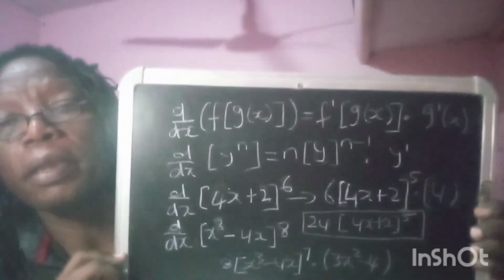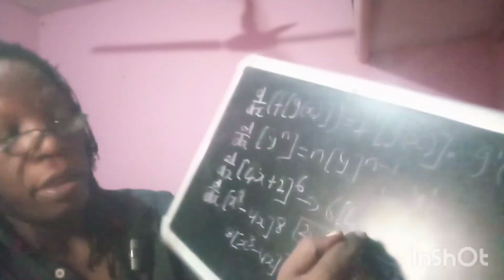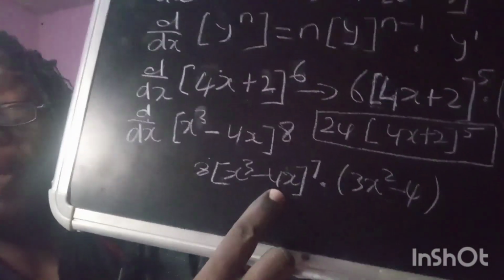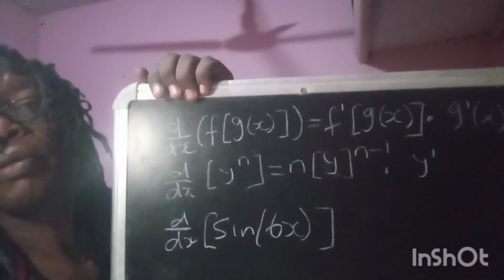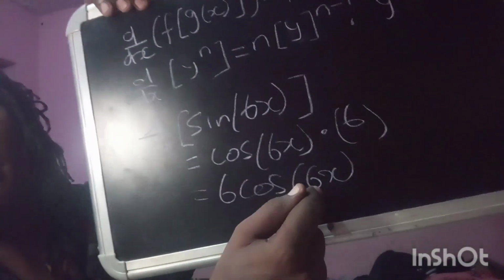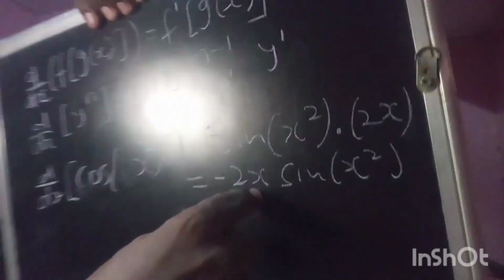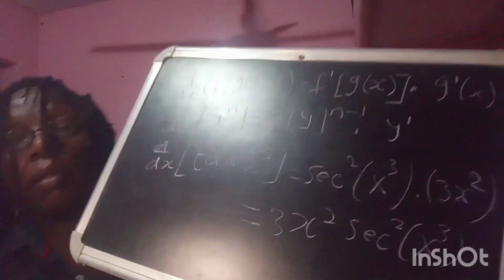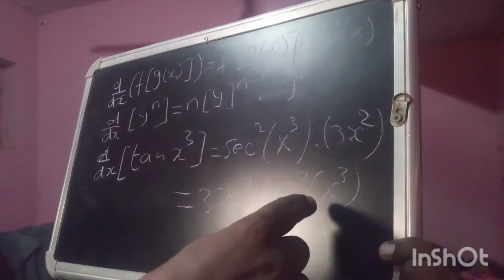Chain rule for derivatives ||calculus